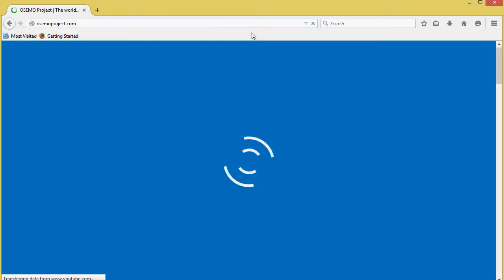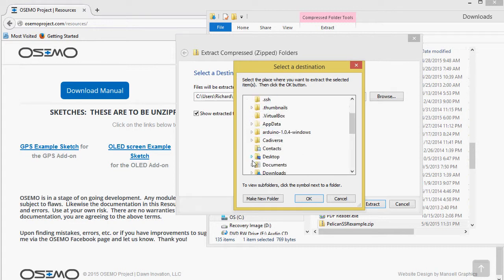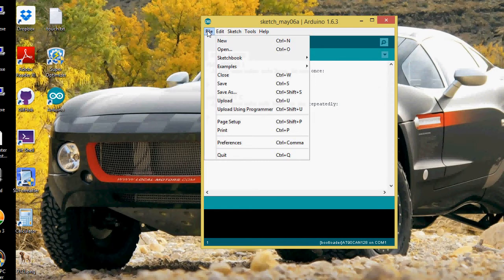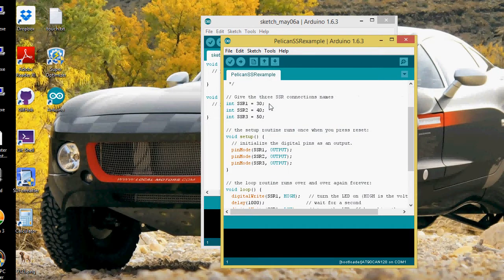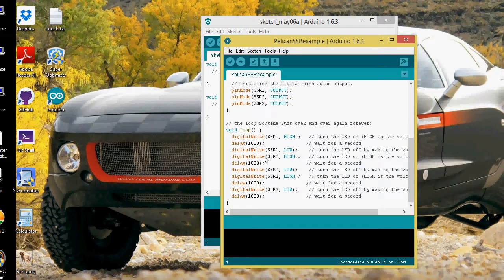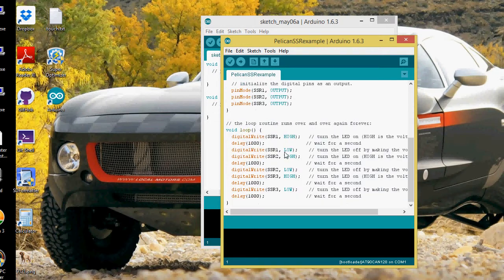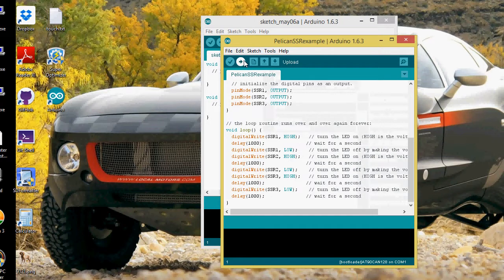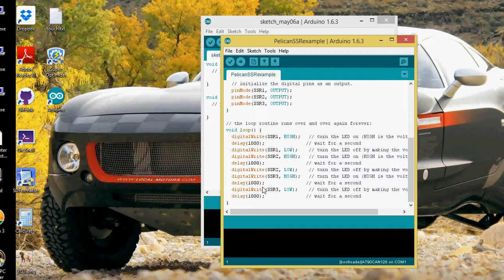OSEMO with the Arduino Blink Sketch (3 of 3)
This is a short tutorial of how to adapt Arduino's simple "Blink" sketch for controlling SSR's (Solid State Relay Add-ons) with an OSEMO Pelican v1 module. Works with High-Side SSR's and Low-Side SSR's. (3 of 3)